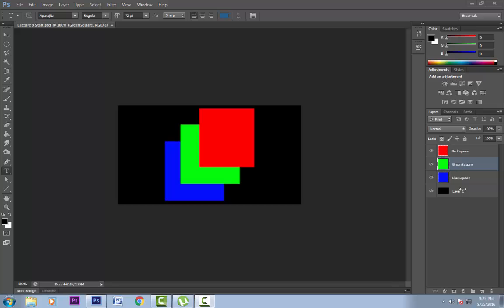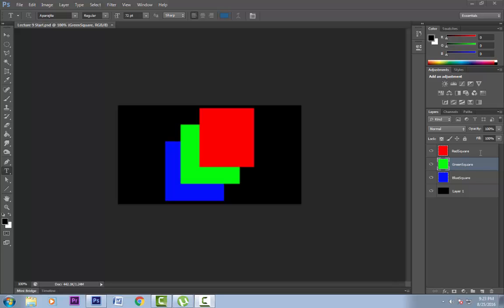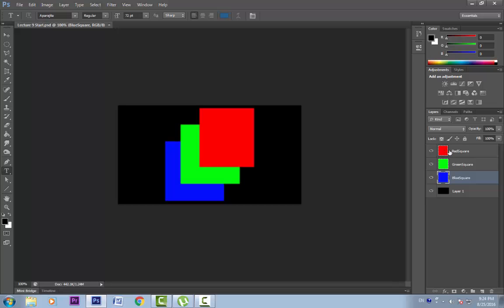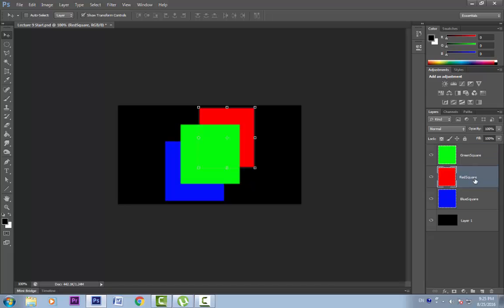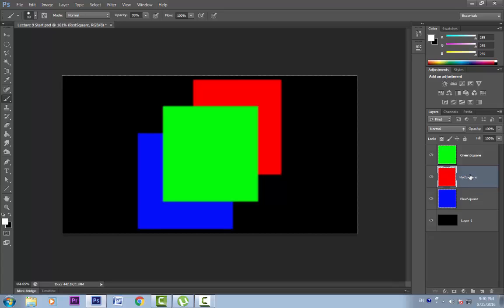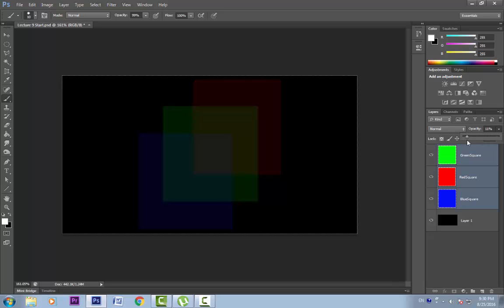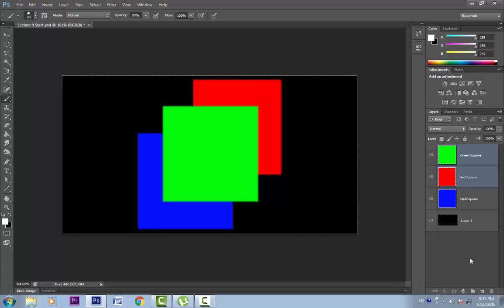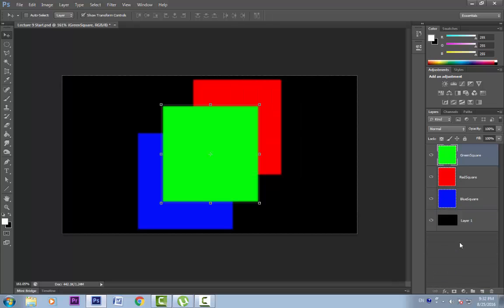Lecture 10 Layers Panel Overview